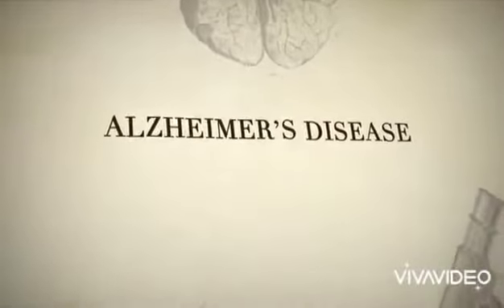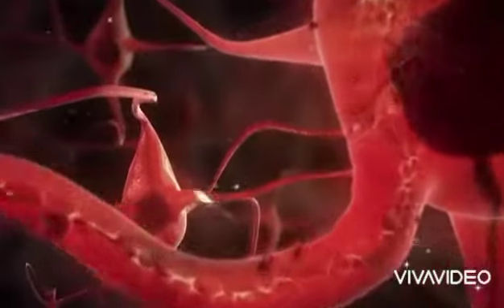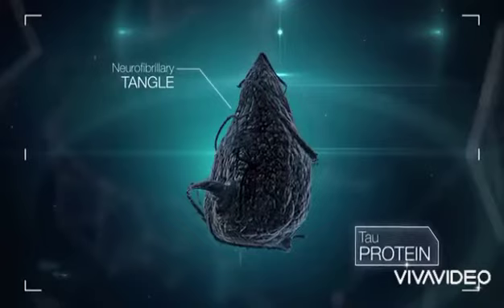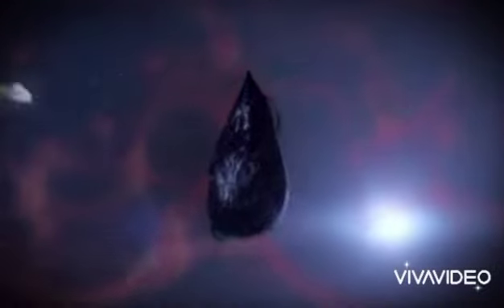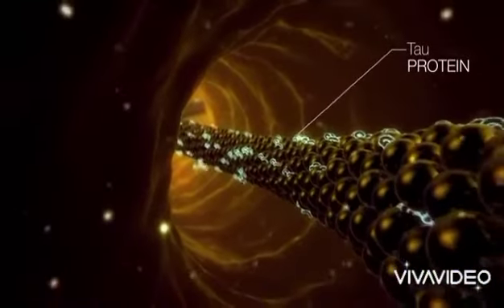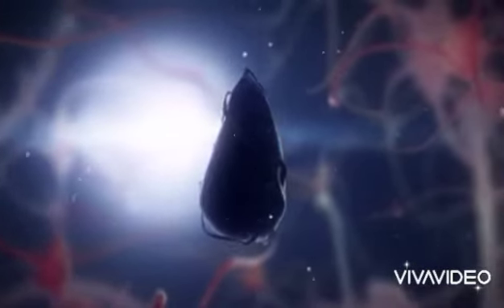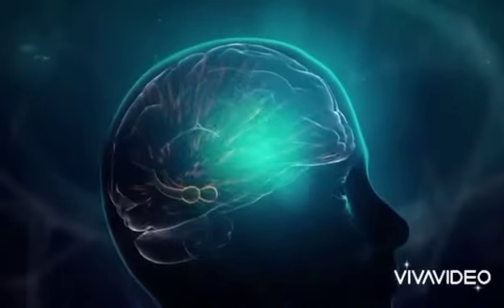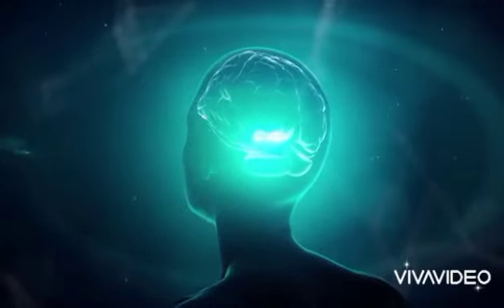Nurses Zone(documentary)-by-Chipo James Mainda=Exploring the brain (Alzheimer's disease)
Exploring the brain in Alzheimer's disease...